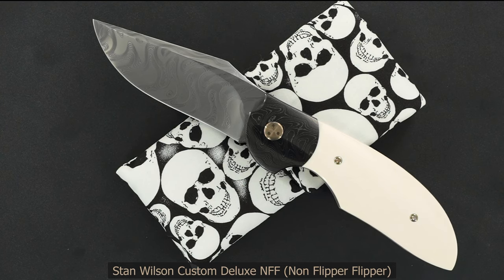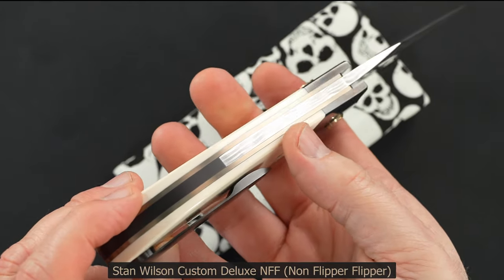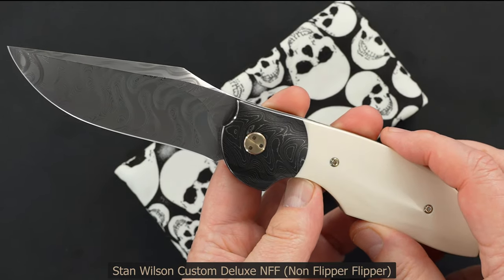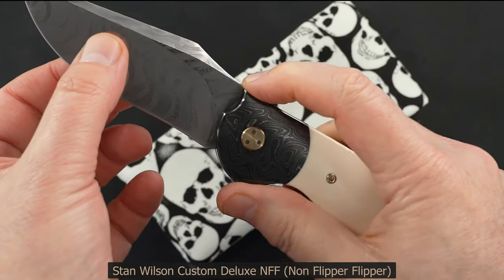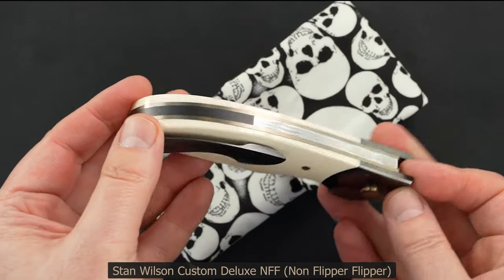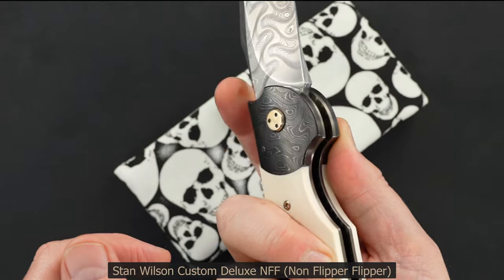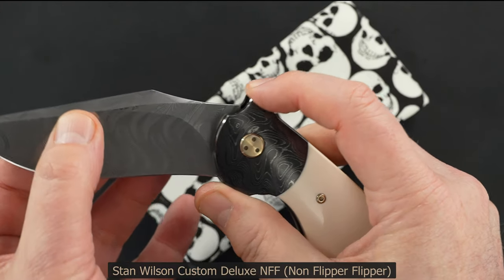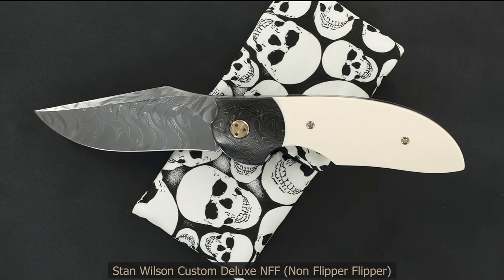Stan Wilson Custom Deluxe NFF (Non Flipper Flipper)